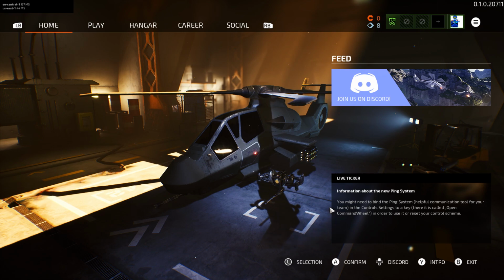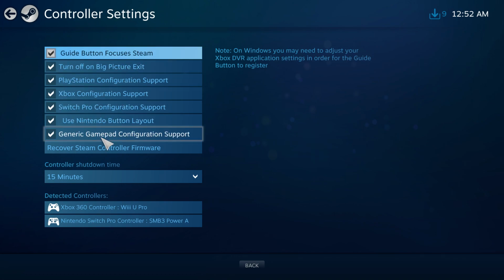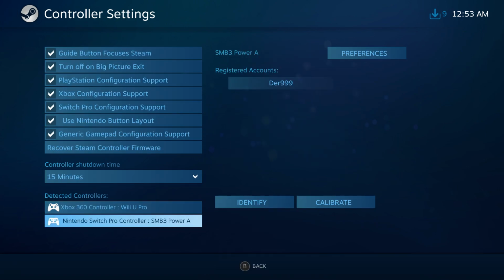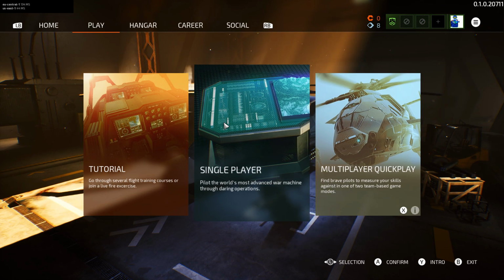Comanche(2020)-SEA[GP3] "Controller works just needed to set it up with steam! also owning all!"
In this video Der999 plays Comanche The reboot of the Realistic Attack Helicopter simulator with Joystick support,Campaign,Muiltplayer and training.

It has Great Graphics/Gameplay, but with terrible controls and control configurer, but I still like it.

-My Books-
Physical books and Games on Amazon=

Computer Specs.
GPU: GeForce GTX 1070
CPU: Hexacore Intel(R) Core(TM) i7-4930K CPU @ 3.40GHz
RAM: 64 GB RAM
Current monitor: 1920 x 1080, 180Hz
Operating system: Microsoft Windows 10 Pro
A.I.=Watch

GPU:NVIDIA GeForce GTX 1080 with 8GB GDDR5X
CPU:Intel i9 Processor
Ram:32GB DDR4-2666MHz, 6x16GB
A.I.=Watch

PS4=PS4 Slim
PS3=PS3 Silm

-Controllers-
8bitdo N30 Pro and Pro 2 C Edition